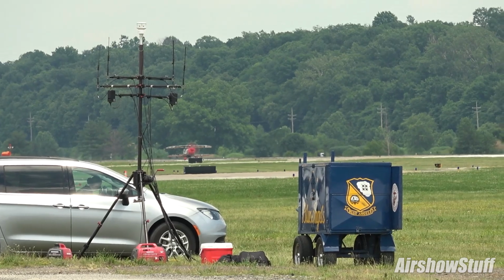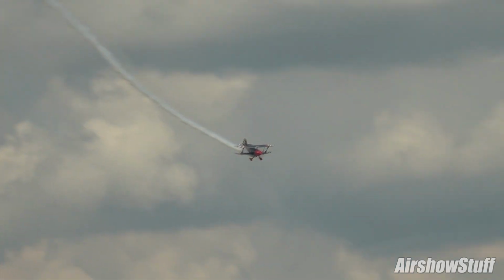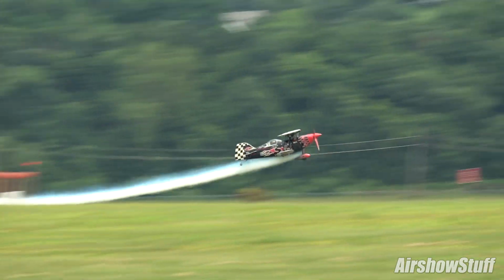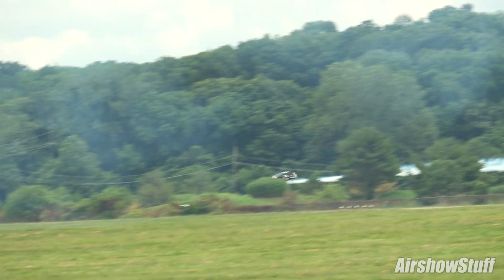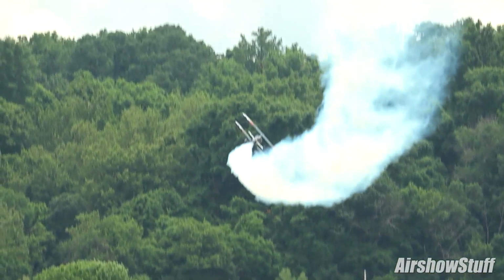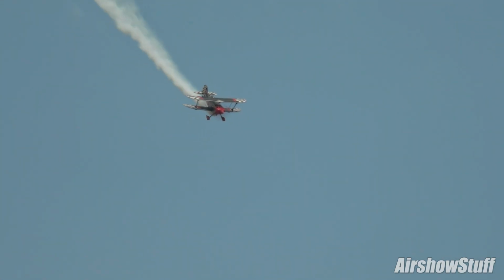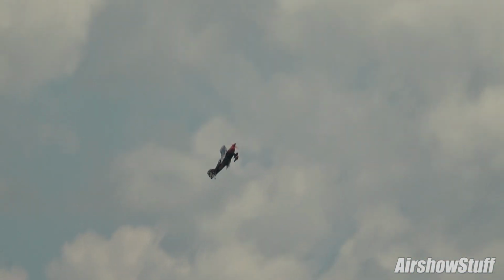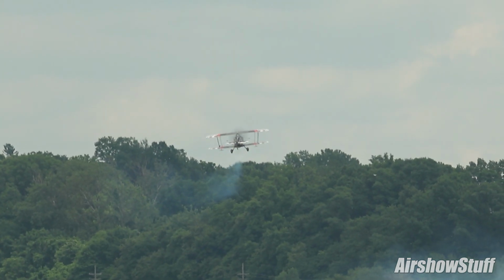Skip Stewart Low Aerobatics - Spirit of St. Louis 2022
Skip Stewart performs aerobatics and a ribbon cut in his biplane "Prometheus" during the 2022 Spirit of St. Louis airshow in Chesterfield, Missouri.

This is the official channel of AirshowStuff, the premiere source for air show and aviation videos. Browse our channel for over a thousand videos of vintage warbirds, general aviation and home built aircraft, helicopters, and modern military fighter jets. Join us for special access near the airport runway and go inside the cockpit with exclusive and rare footage from the pilot's perspective. We are passionate avgeeks who celebrate airplanes and the magic of flight in all forms!

To find airshows and aircraft-related events near you, check out our airshow event calendar!

For more airshow and aviation videos, photos, and merchandise, check out our